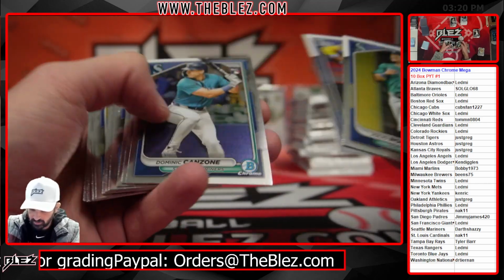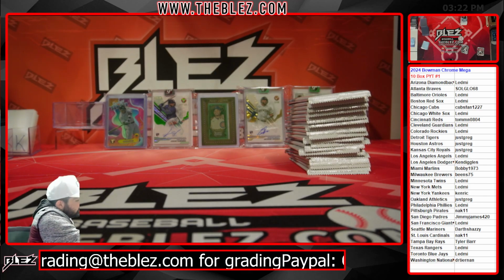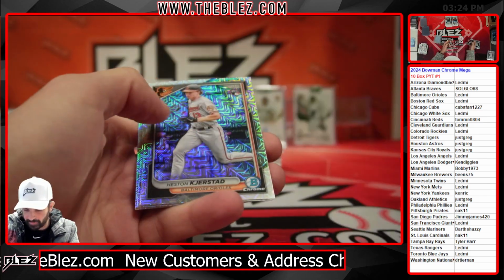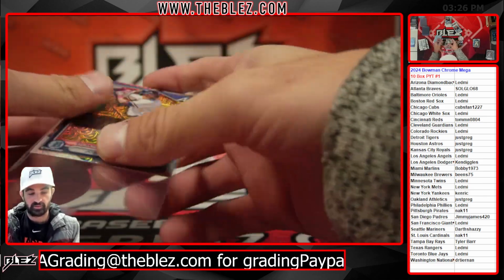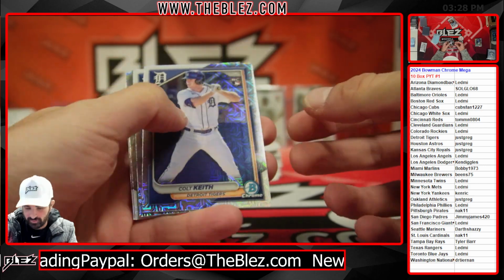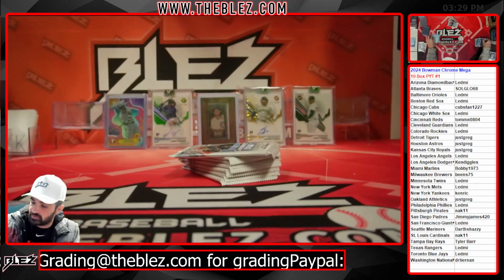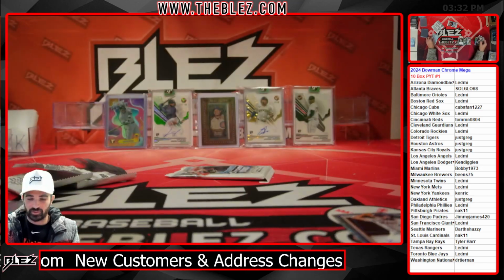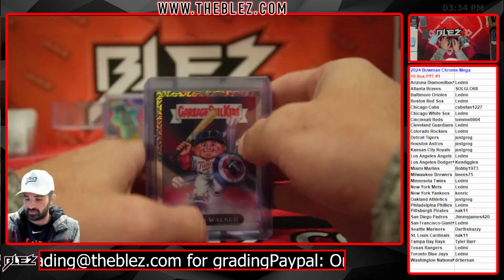2024 Bowman Chrome Mega 10 Box Break #1 Pick Your Team